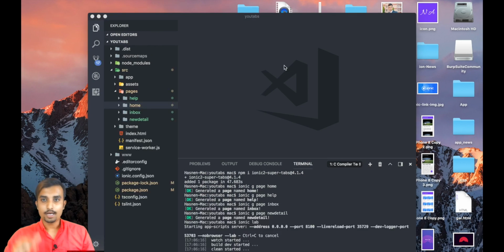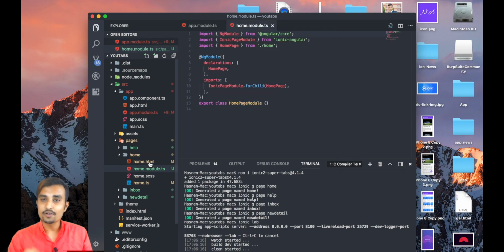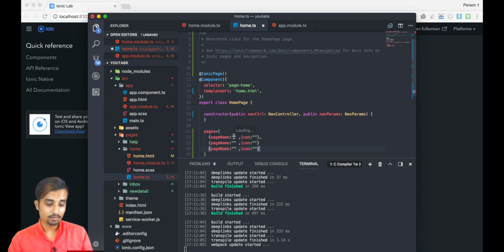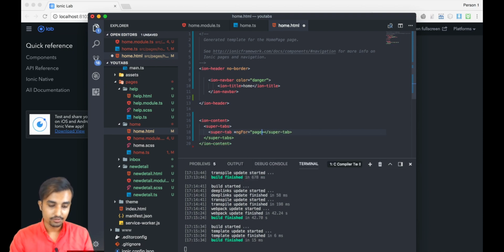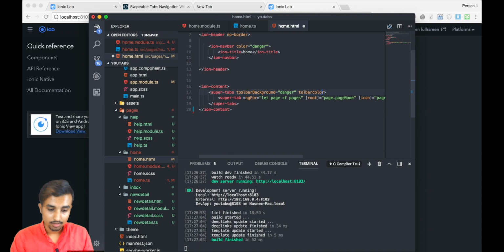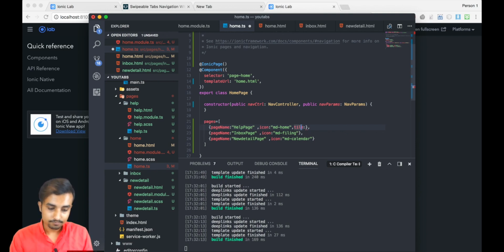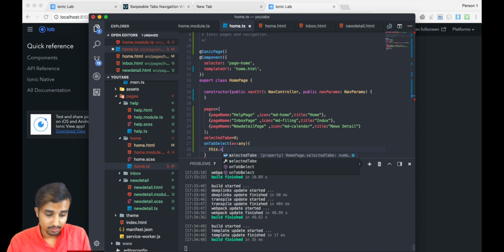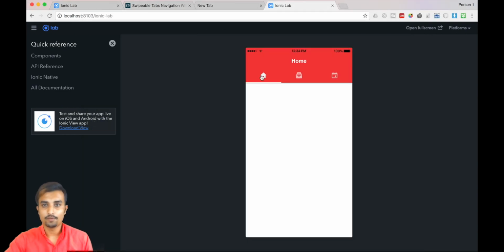How To Make Swipeable Tabs In Ionic 2|3|4 its easy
Hey guys ..!
we will see how to implement swipe-able tabs in your ionic
app

How To Make Swipe Tabs In Ionic 2|3|4
Ionic free Ui Tutorials
Swipeable Tabs In Ionic 2|3|4